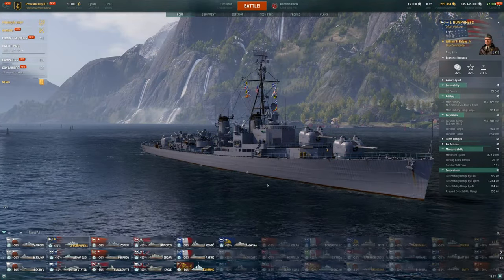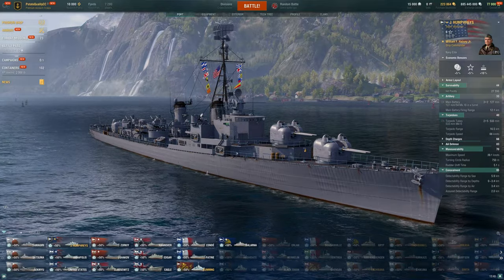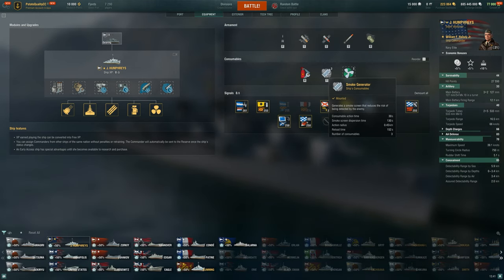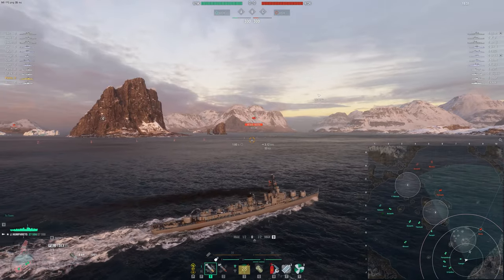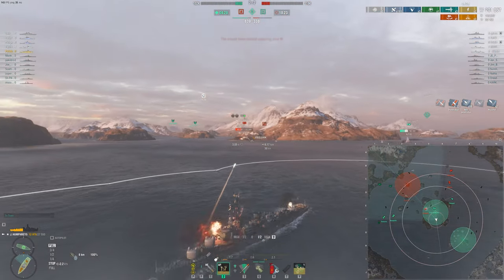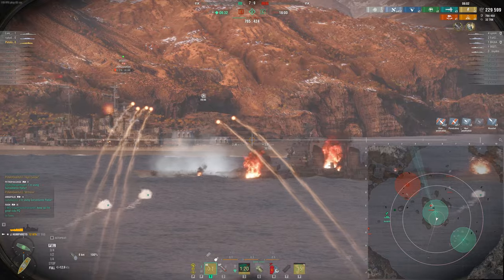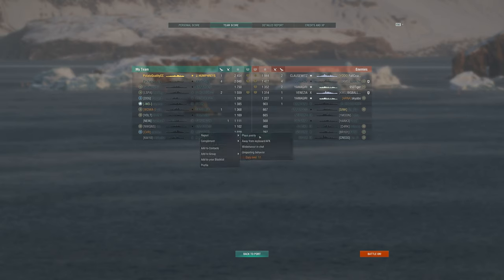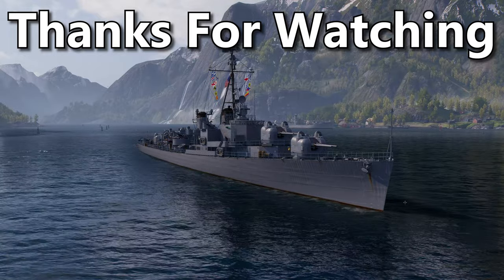Super Gearing Is Here - Joshua Humphreys First Impressions